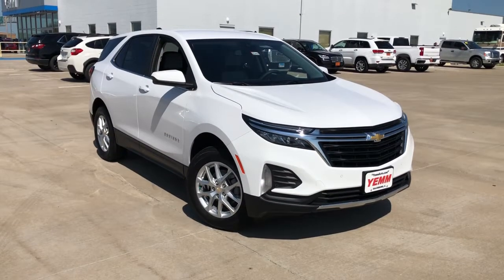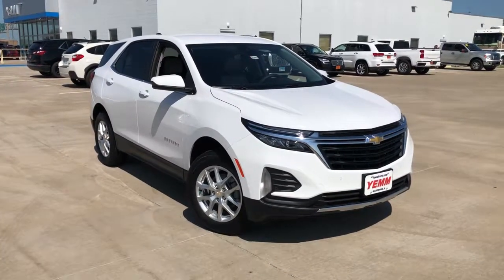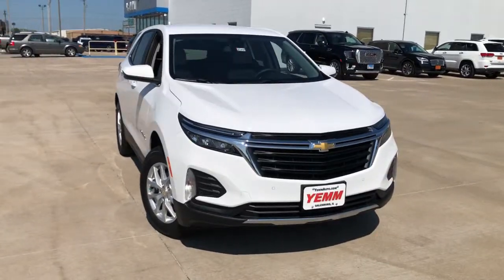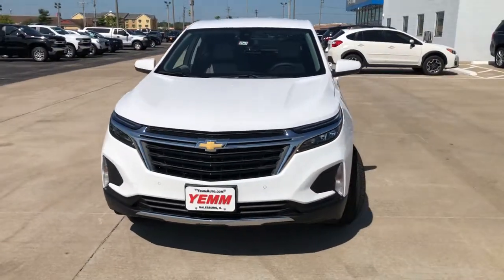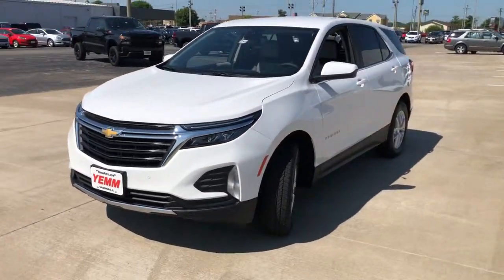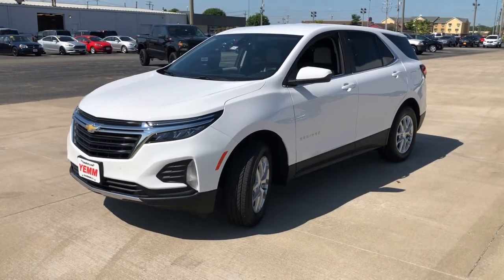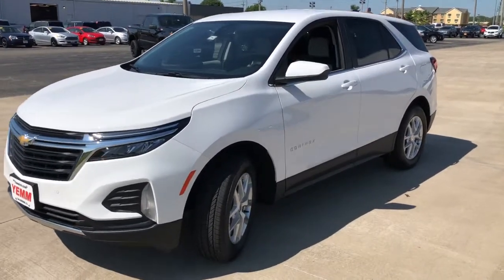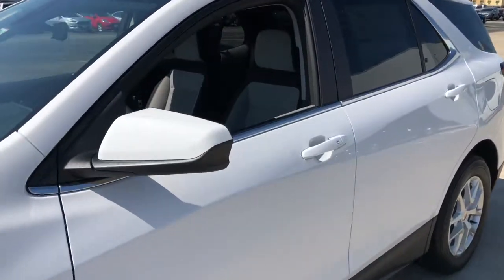2022 Chevrolet Equinox Quad Cities, Peoria, Burlington, Iowa, Moline, Galesburg, IL 22002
Summit White New 2022 Chevrolet Equinox available in Galesburg, Illinois at Yemm Chevrolet Buick. Servicing the Quad Cities, Peoria, Burlington, IA, Moline, Galesburg
 area.

2195 N. Henderson St

Recent Arrival! AWD.brbrYemm gives you MORE value than other dealerships with the Yemm Advantage Program! -New Vehicles receive 1 Year / 15,000 mile Dent & Ding Coverage, Tire & Wheel Coverage and Key Protection Coverage for FREE! -Pre-owned Vehicles under 97,000 miles receive a 2 Year / 100,000 mile Powertrain Warranty for FREE! Pre-owned Vehicles with 97,000 to 150,000 miles receive a 3 month / 3,000 mile Powertrain Warranty for FREE! Conveniently located on Highway 34. The Yemm family has been serving the automotive needs of Central Illinois & Eastern Iowa for almost 60 years. We've worked hard to cultivate a welcoming family-owned atmosphere, and we feel proud to offer assistance to Galesburg and surrounding communities. When working with our knowledgeable and outgoing team, you discover a friendly and positive experience! Some may not qualify for all incentives. See dealer for details. Dealership not responsible for pricing errors. 25/30 City/Highway MPG